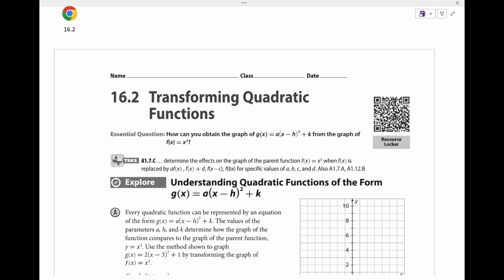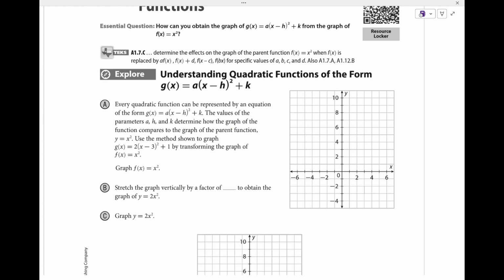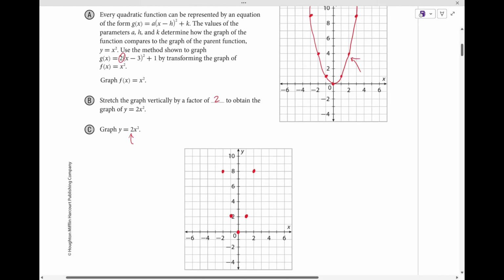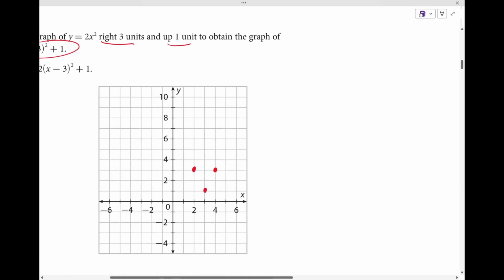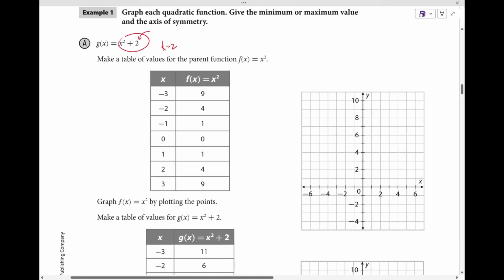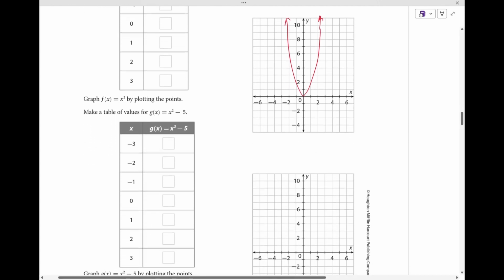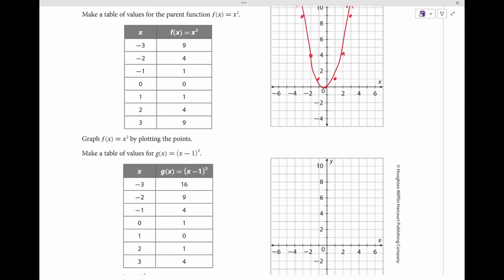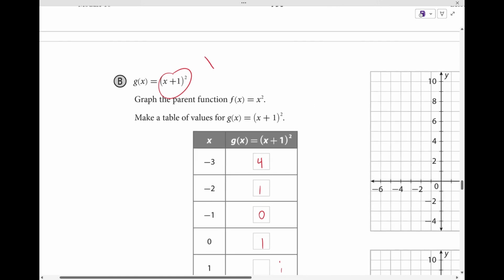16.2 Transforming Quadratic Functions (part 1)